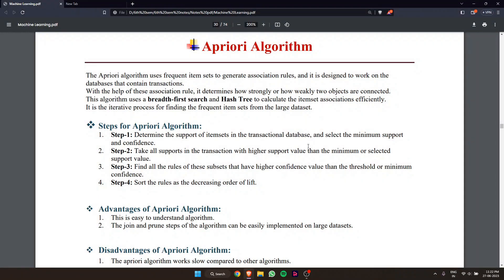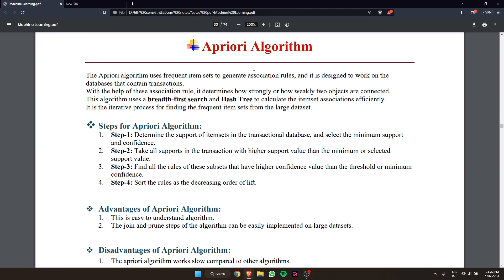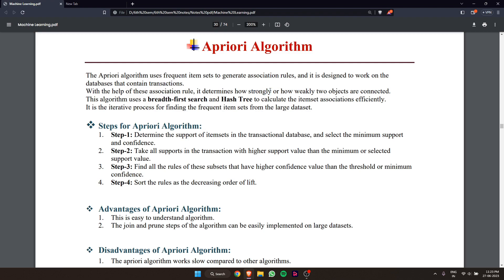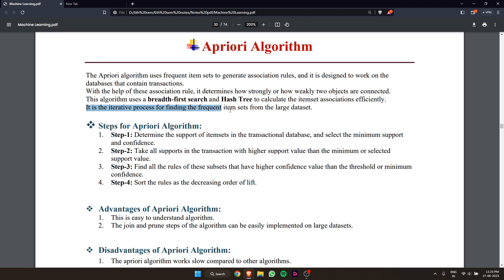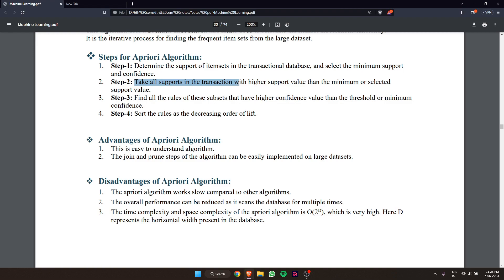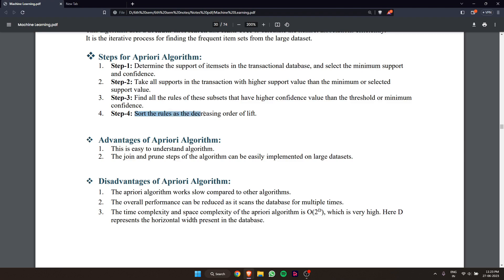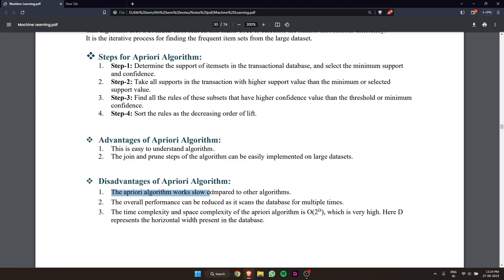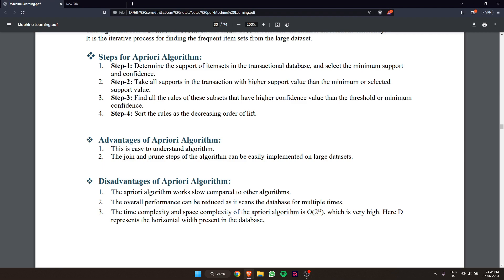Apriori Algorithm: Uncover Hidden Patterns with Association Rule Mining in Machine Learning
In this enlightening video, we delve into the Apriori algorithm in machine learning and demystify its workings for discovering frequent itemsets and association rules. Join us as we explore the inner workings of the Apriori algorithm and showcase its applications in various domains such as market basket analysis, recommendation systems, and customer behavior modeling.

We'll start by providing a comprehensive overview of the Apriori algorithm, including its key components such as support, confidence, and the Apriori principle. Through intuitive explanations and visual examples, we'll showcase how the algorithm efficiently discovers frequent itemsets by iteratively pruning the search space based on the support threshold.

We'll delve into the step-by-step process of implementing the Apriori algorithm, including generating frequent itemsets, generating association rules, and setting appropriate support and confidence thresholds. We'll discuss strategies for choosing optimal thresholds and techniques for handling large datasets and high-dimensional data.

Furthermore, we'll explore practical considerations such as optimizing the performance of the Apriori algorithm, handling sparse data, and handling categorical and continuous attributes. We'll also discuss extensions and variations of the Apriori algorithm, such as the FP-Growth algorithm, which can provide significant performance improvements in certain scenarios.

We'll touch upon real-world applications of the Apriori algorithm, showcasing how it can be used to analyze customer purchasing patterns, make personalized recommendations, and uncover hidden associations in large transactional datasets.

Whether you're a beginner or an experienced machine learning practitioner, this video will equip you with valuable insights into the Apriori algorithm. Join us as we demystify the Apriori algorithm and learn how to leverage its power to uncover hidden patterns and drive data-driven decision-making in various domains.

LinkedIn: Sahil (亗sAɥiŁ ʝAиɢiĐ亗) Jangid